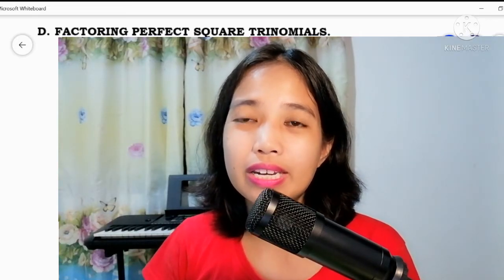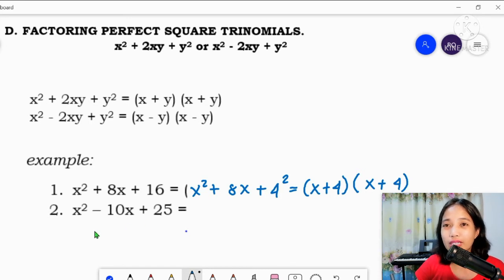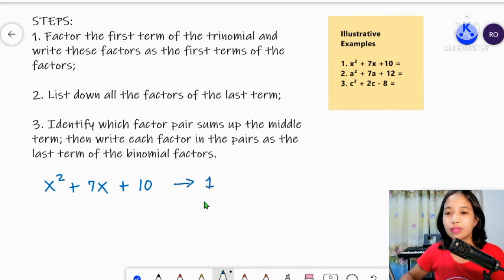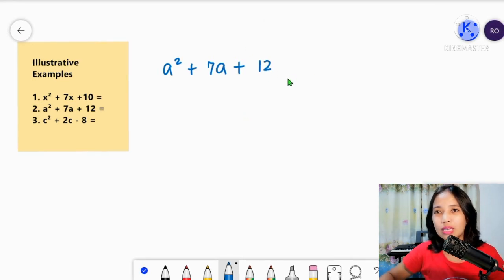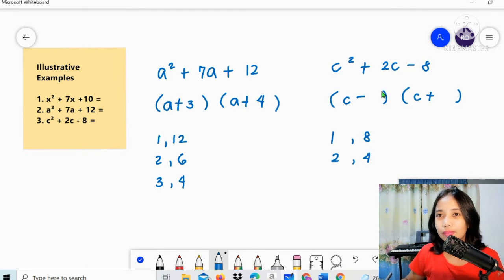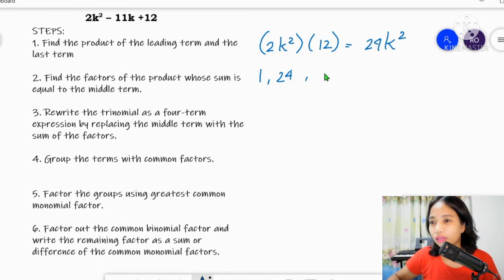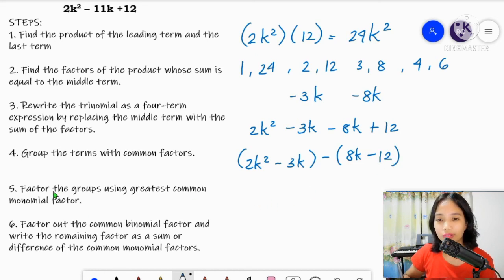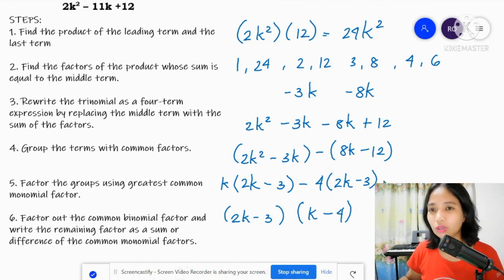Grade 8 :FACTORING QUADRATIC TRINOMIALS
Math 8 lesson